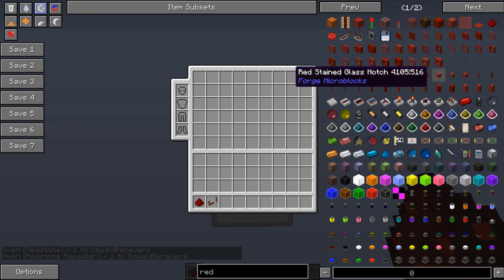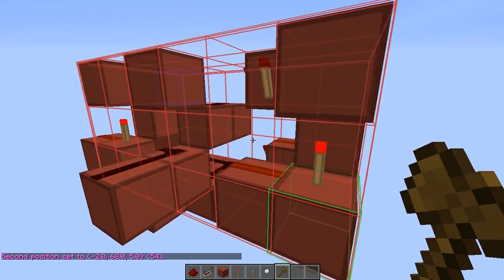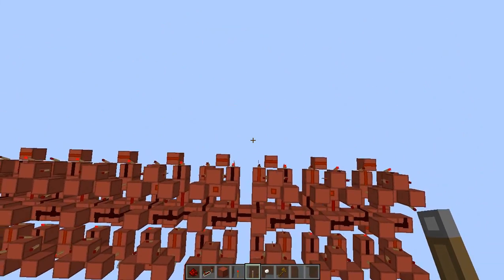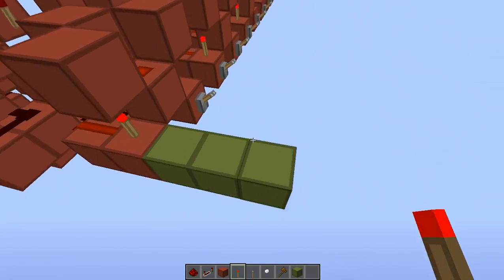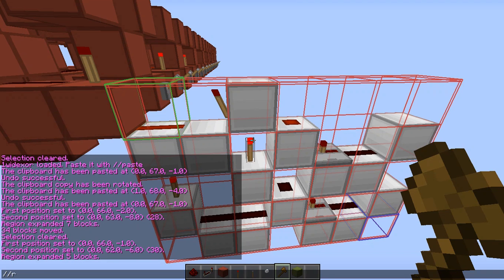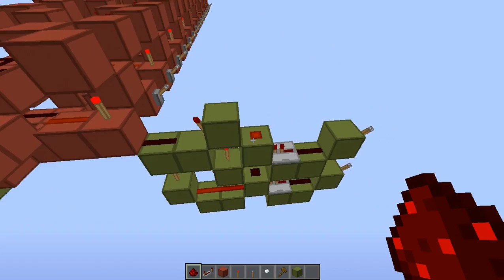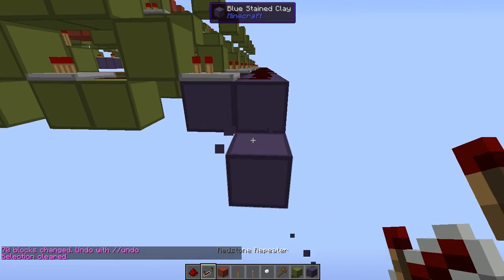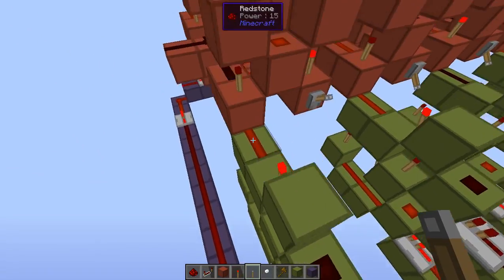03 Beginning the ALU (Adding and Subtracting) | Build Your Own Minecraft Computer | ShellBytes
In this video, we'll be starting work on the ALU of the computer. We'll be creating an addition circuit that doubles as a subtraction circuit.

Intro and logo made by me.